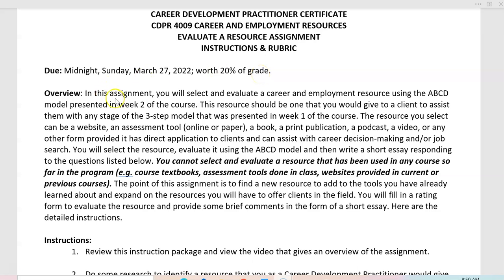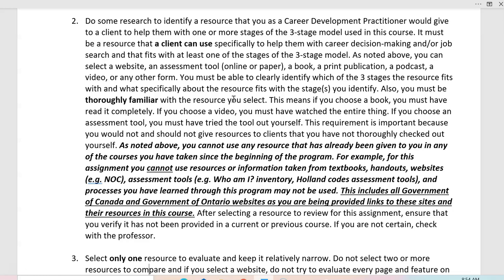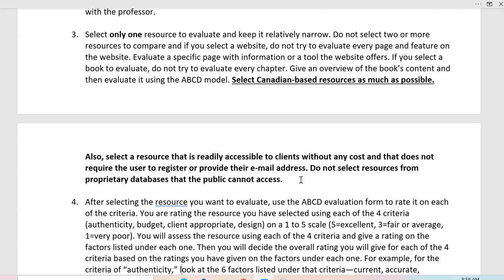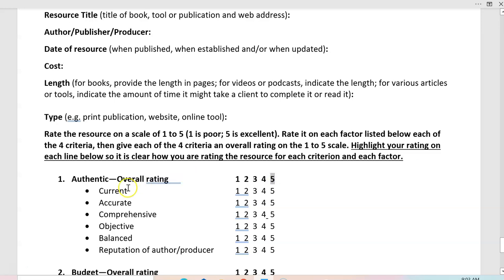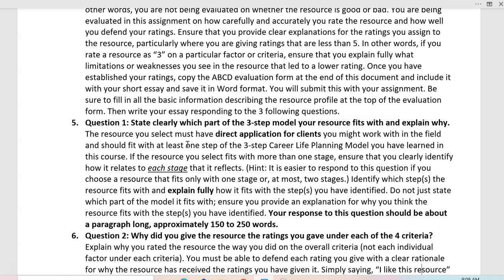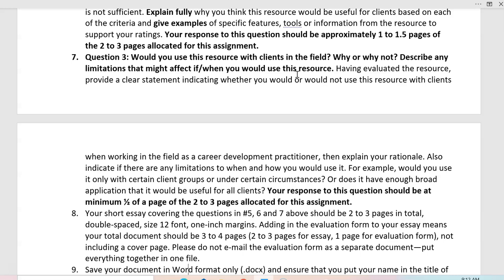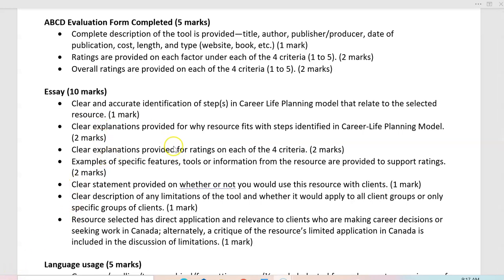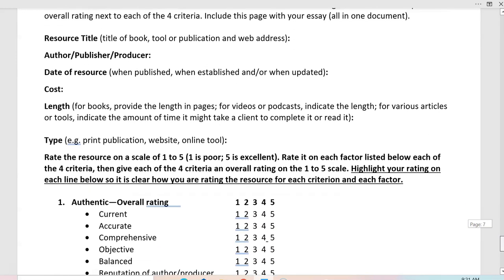Career & Employment Resources Evaluate a Resource Assignment